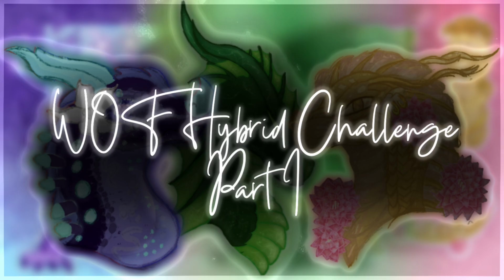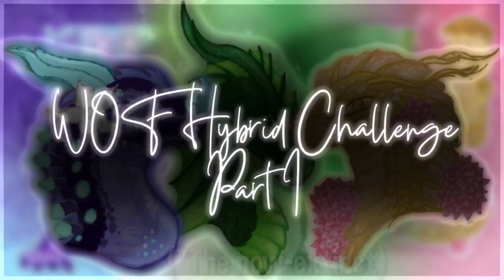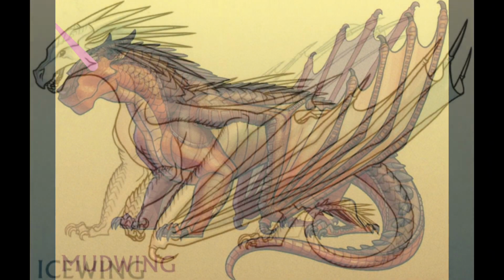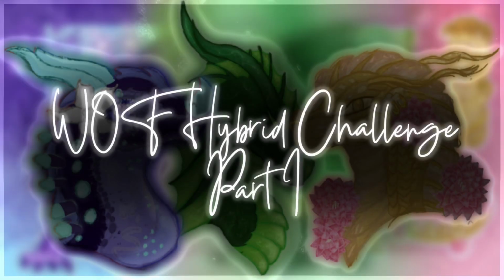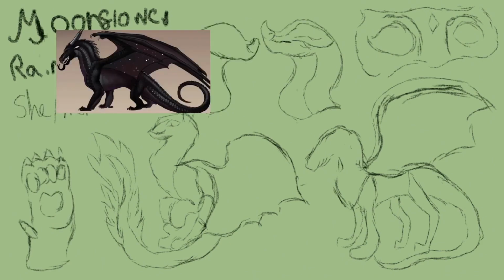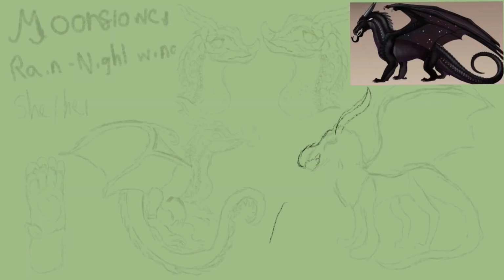WOF Hybrid Challenge ~ Part I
Very glad that I’ve finally started this series and I hope you all enjoy it as much as I do. The next video in this series should be out hopefully in January, although for anyone new here, I do weekly uploads - every Saturday at 5pm GMT. Over 50 hours were poured into this video so I hope it doesn’t flop 😭

I tried something new with the voiceover by the wonderful ​⁠@Totally_Zoey, go check her out. Not every video will have a voiceover, but ones where I feel it is fitting will have one :D

In addition to the random generator for the tribes, I also want to give my audience the opportunity to suggest ideas for hybrids - Feel free to give me concepts for hybrids, you must include the 2 tribes and whatever your concept is for the design (just a short description is fine) but feel free to give name suggestions and ideas for lore!

A few key points that I didn’t expand upon much in the video:
-On moonflower’s disease and the healing thing: The disease is something that causes DNA itself to be warped, however it’s so common within the Rainforest that Rainwings and most dragons as a whole have a natural immunity to it. However, due to a genetic mutation, Moonflower doesn’t possess this immunity, meaning that she contracted the disease the first time she came in contact with it. Cacti is unable to heal it as I see Animi abilities as an unnatural thing - a headcanon of mine is that it’s a genetic mutation that works in the dragon’s favour, and it’s a hereditary recessive gene, and that’s why it’s passed down through generations without all dragons in the family gaining the ability. I like to think that genetic mutations are a limit, and although animi abilities have been removed before in the series, I think that it’s just making the gene dormant, and that it simply cannot interfere with other genetic mutations.
-‘If other dragons cannot contract the disease, why does Moonflower have to be quarantined?’ Although dragons cannot contract the disease, the spores are still toxic, but the fungi cannot grow without a host. So, moonflower provides the opportunity for spores to emerge.
-On Nightshade losing a part of herself, think Jerboa but also possible on a mental state.
-Final note, there may be opportunities for things for you guys to vote on content  or even have your own OCs drawn in my videos, so keep an eye on the community tab :D

Watch:   ￼ • Besomorph & Arcando & Neoni - Ar...

Monody by TheFatRat Ft. Laura Brehm